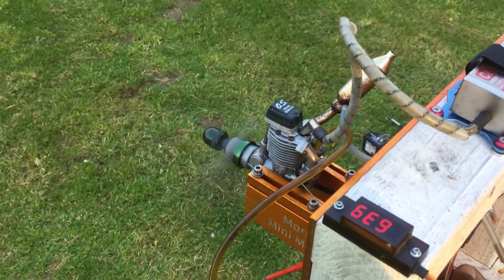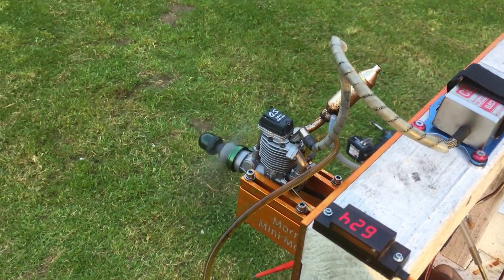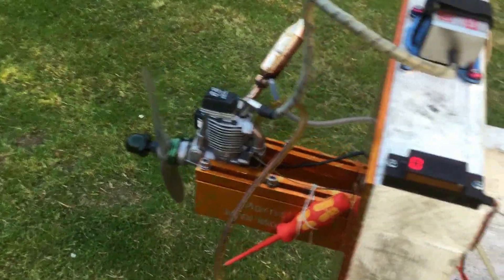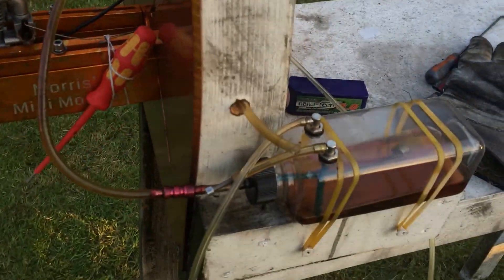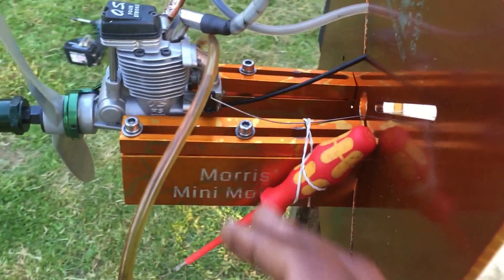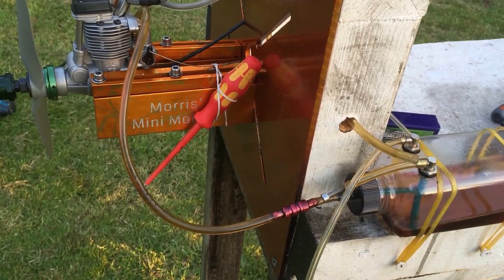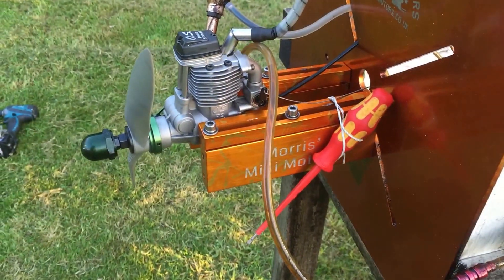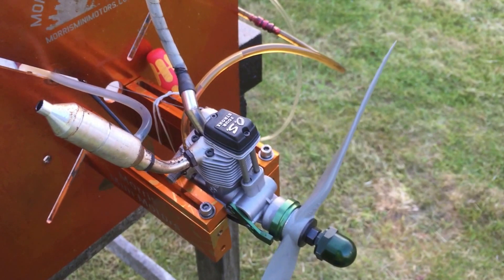OS FS-52 CDI Conversion